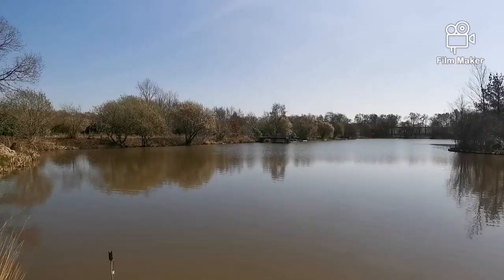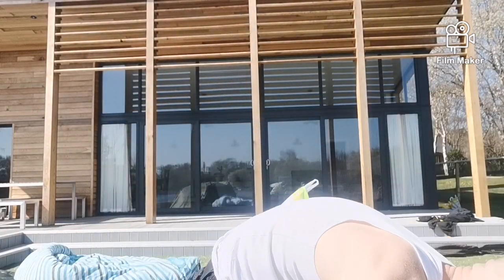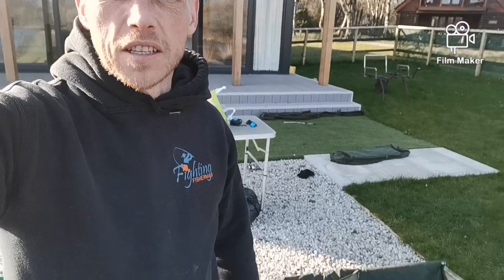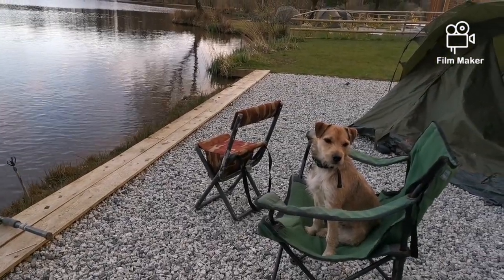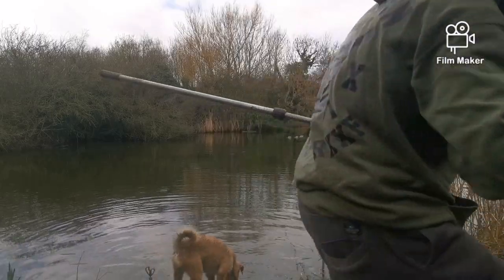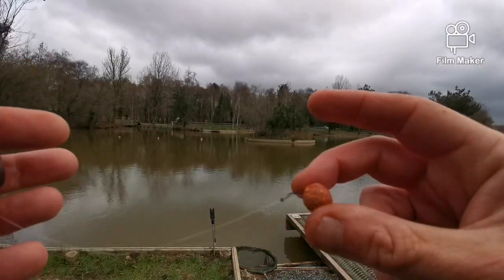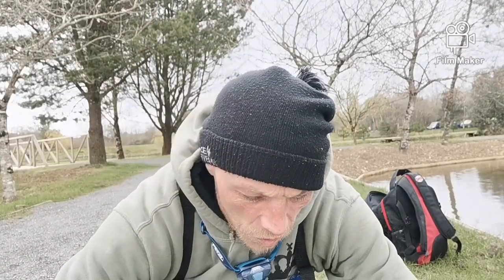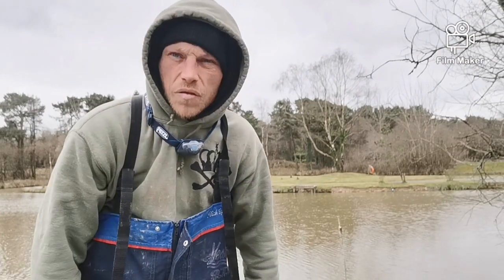Stafford moore fishery. Snow fishing.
Carp fishing